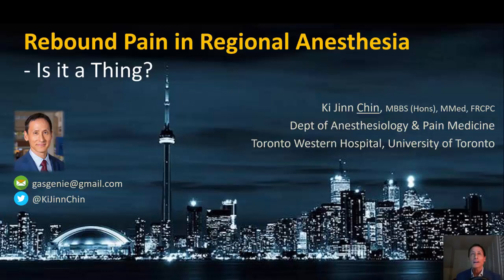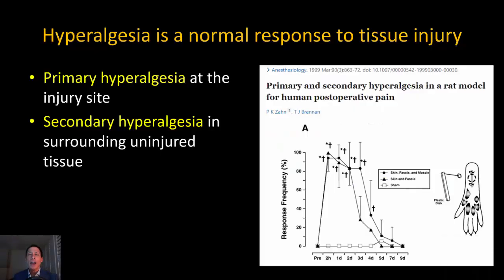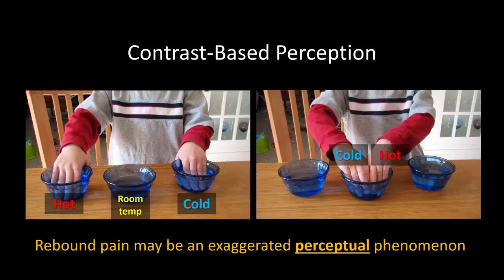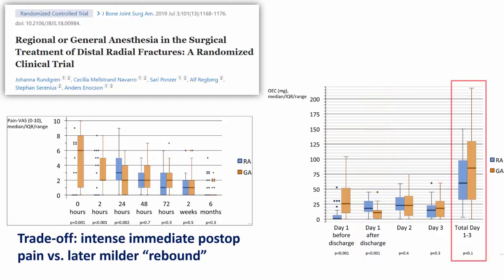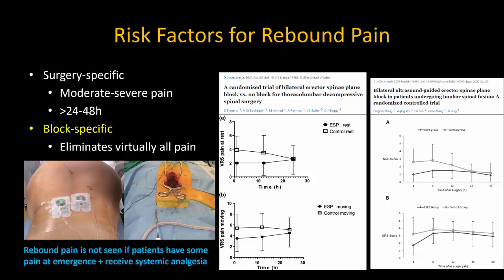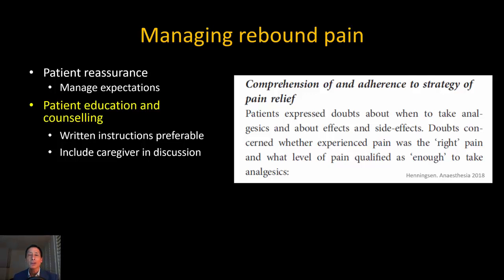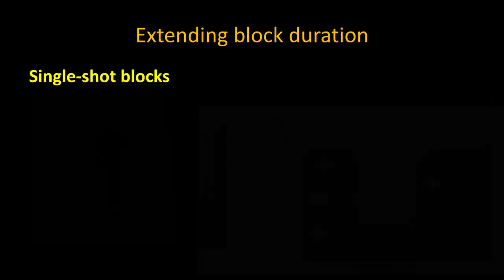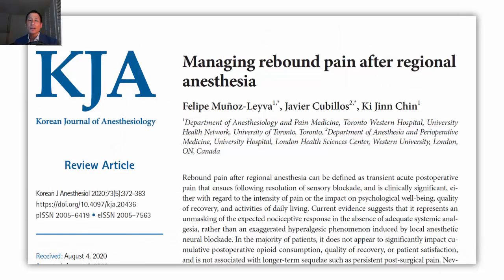Rebound Pain - Does It Exist?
This is a presentation I delivered at the RA-UK 2021 Annual Scientific Meeting on 6 May 2021, that discusses the issue of rebound pain after regoinal anesthesia.
Our review paper in the KJA on the topic can be found and is free to access.